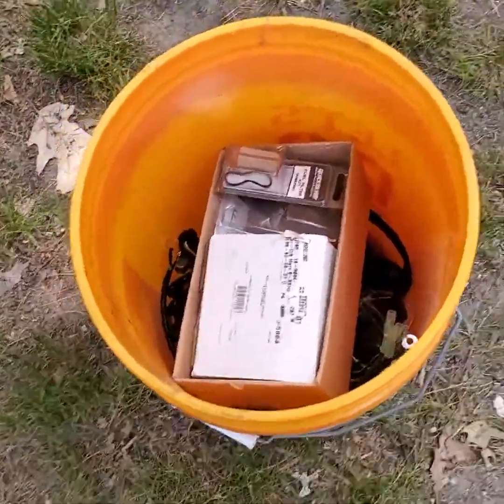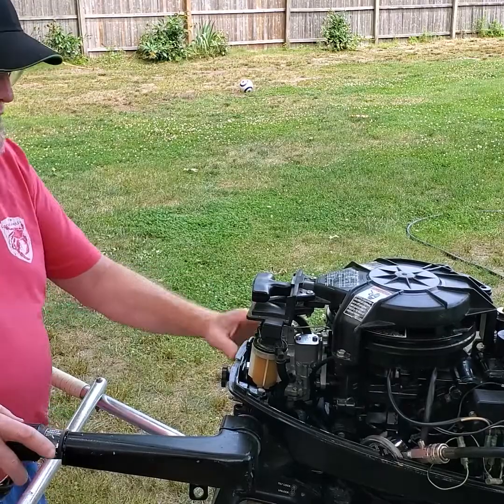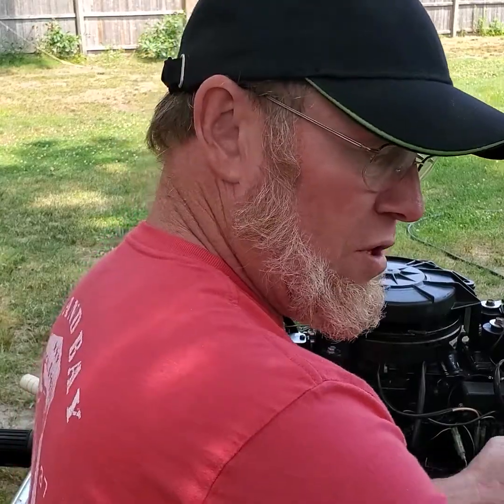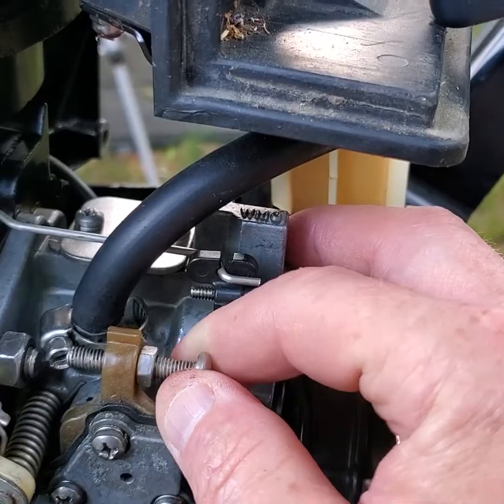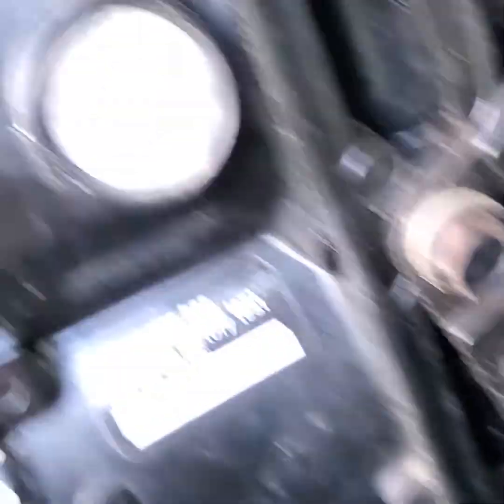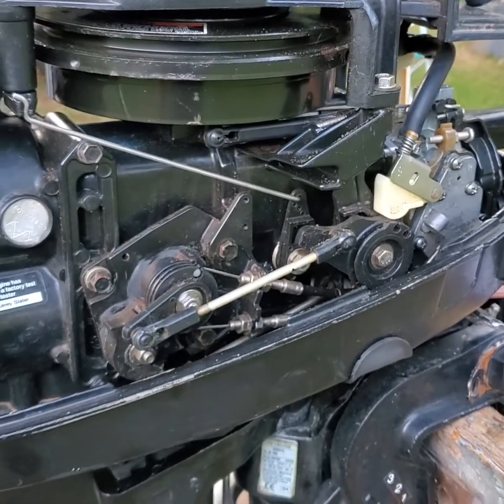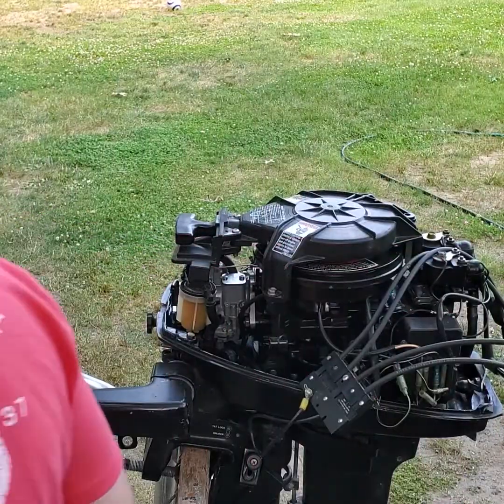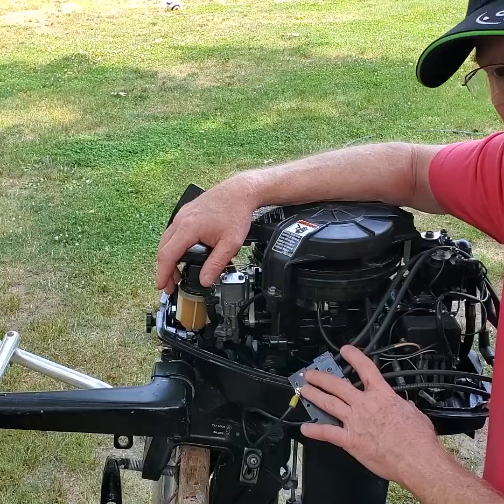2 Stroke Outboard No Spark Diagnosis 1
This is part 1 of a series of videos I am putting together on how to diagnose and repair a small 2 stroke mercury outboard which has "no spark".